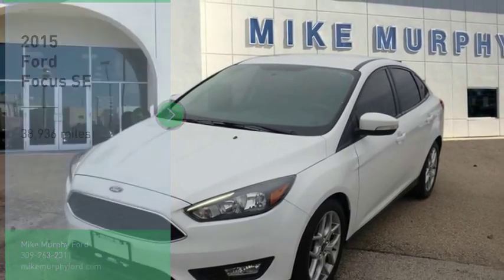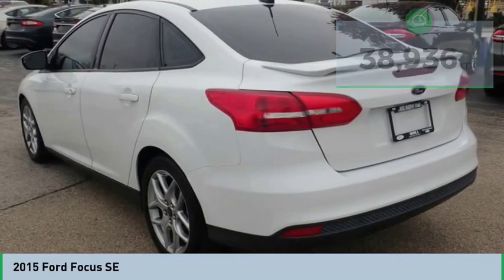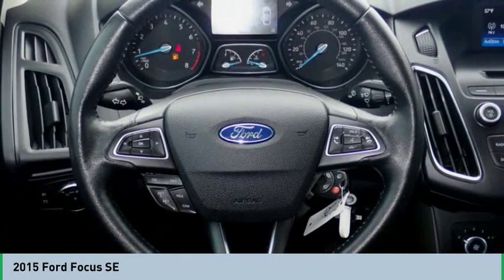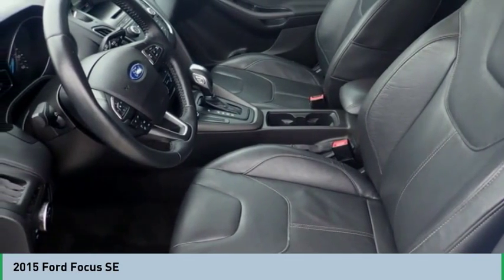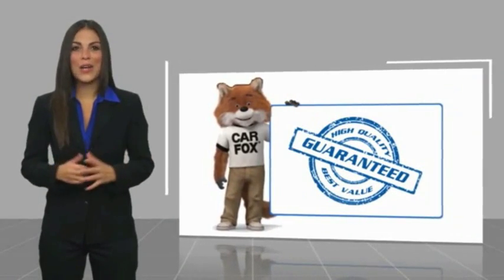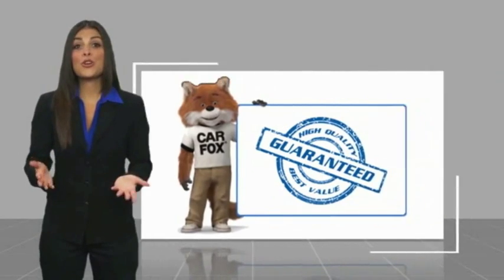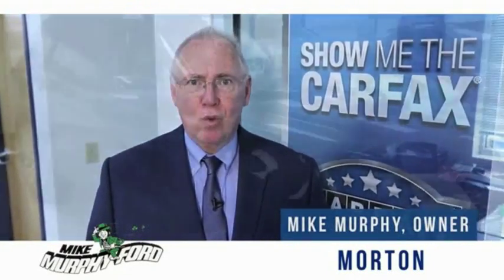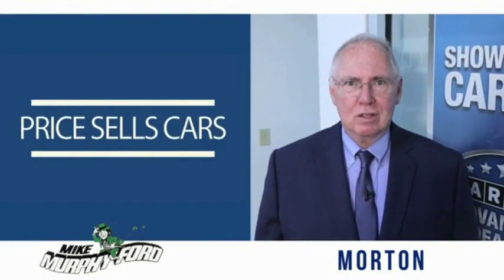2015 Ford Focus 2015 Ford Focus FOR SALE 348849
565 W. Jackson St.

We get it... Price Sells Cars!!  The backup camera, a leather interior, Sirius satellite radio, CD changer, and side air bag system of this 2015 Ford Focus SE make this vehicle a true standout.  It comes with a 2 liter 2.0 L engine.  This one scored a crash test rating of 5 out of 5 stars.  For a good-looking vehicle from the inside out, this car features a charming oxford white exterior along with a charcoal black interior.  It has the best mileage with 27 MPG in the city and 40 MPG on the highway.  Do more than just drive: Bluetooth capability provides wireless access for all your electronic devices.  The Charcoal Black leather interior adds a touch of class.  You'll enjoy crystal-clear sound with features like CD changer.  Don't wait until it is too late!